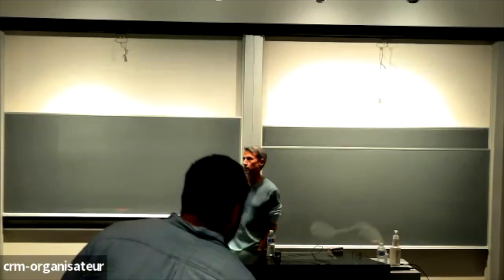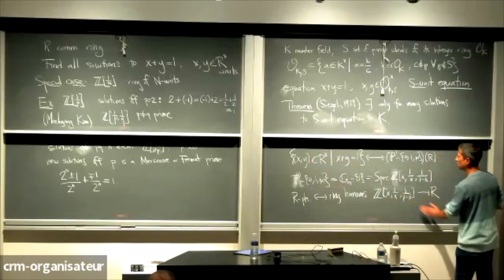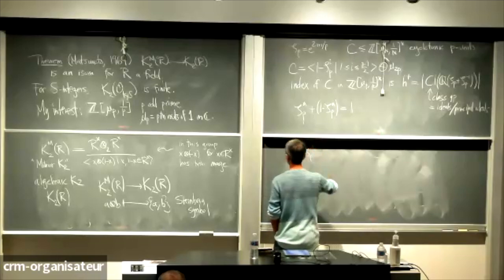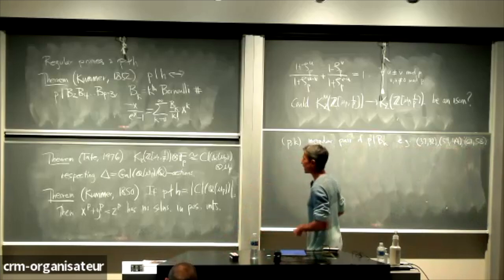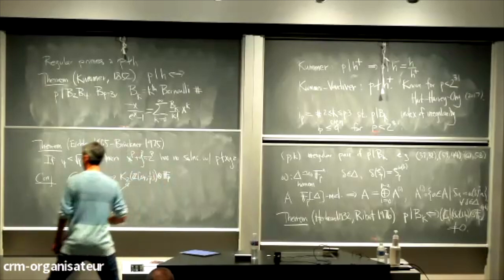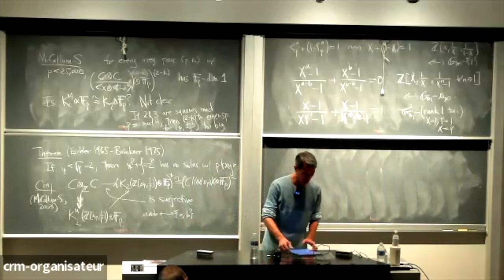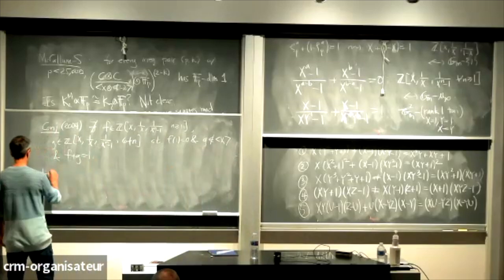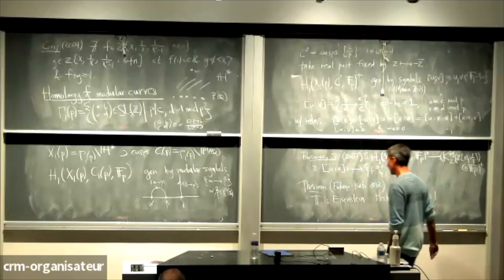Romyar Sharifi: Some connections between topology and arithmetic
(13 décembre 2024/December 13, 2024) Colloque des sciences mathématiques du Québec/CSMQ. h

Romyar Sharifi (UCLA): Some connections between topology and arithmetic.

Abstract: This talk will feature an idiosyncratic take on an underlying theme in my research program, that topology and geometry in higher dimensions can be used in describing arithmetic phenomena in lower ones. I hope to explain why there might be such a phenomenon while indicating how unexpectedly deep it appears to be. Along the way, I’ll describe some related number theoretic questions, such as: when do two monic integer polynomials having roots only at 0 and roots of unity sum to a third?